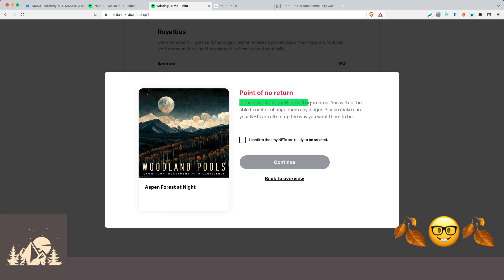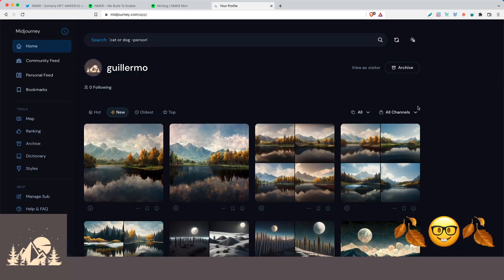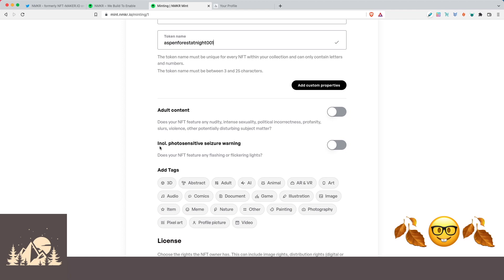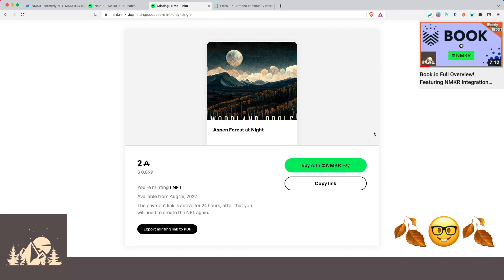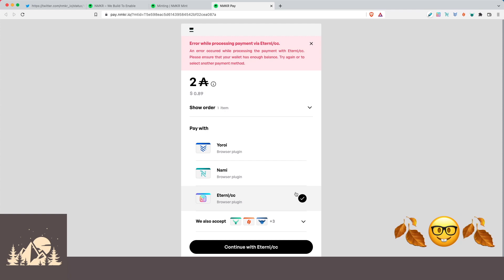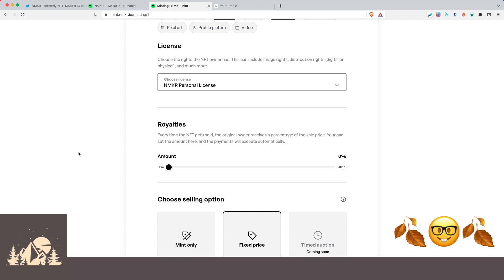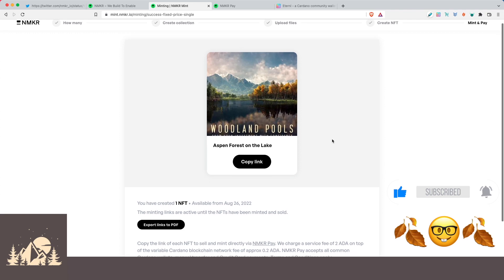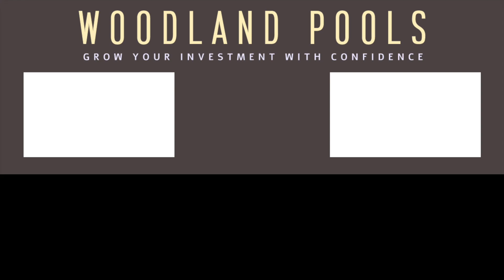Mint your own NFTs using NMKR Mint! Full Walkthrough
Let's take a look at how you can mint your own custom NFTs (for fun or to sell) using NMKR Mint!

Timestamps:
0:00 - Intro
0:13 - NMKR Mint is Live!
0:31 - Create your NFT!
2:07 - Mint-only or Fixed price?
2:16 - 1st NFT: mint-only
4:05 - Confirm NFT in wallet
4:14 - 2nd NFT: fixed-price to sell
5:30 - Direct link to buy